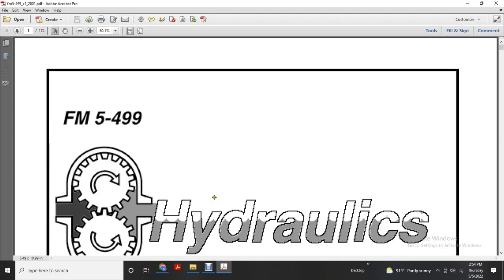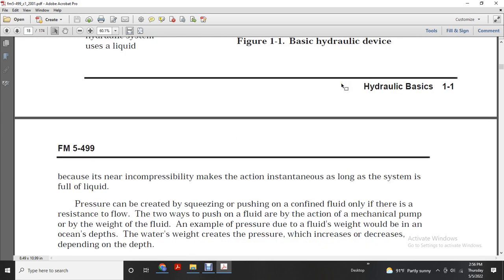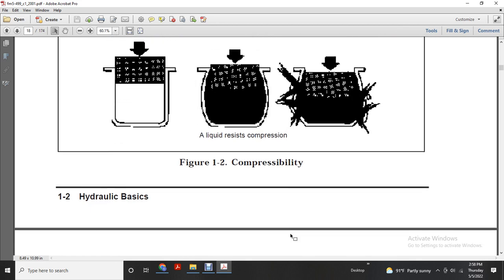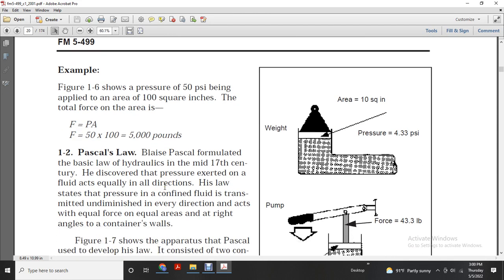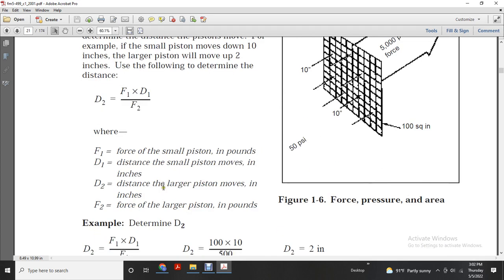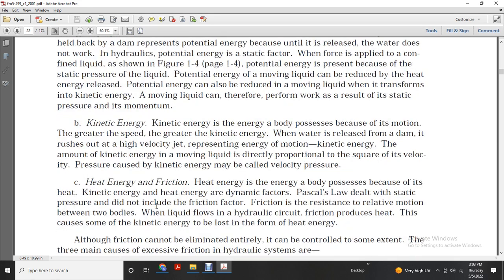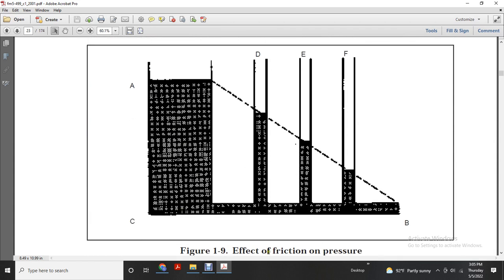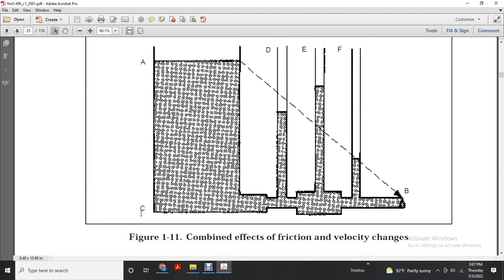FM 5 499 HYDRAULICS CHAPTER1